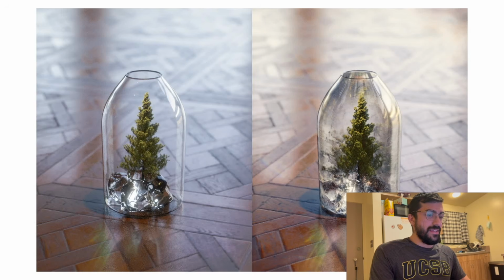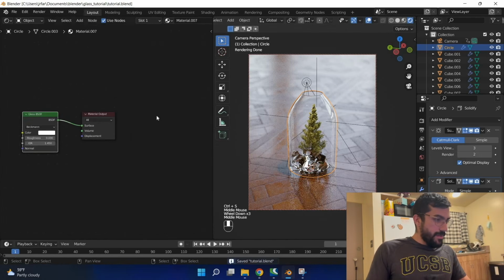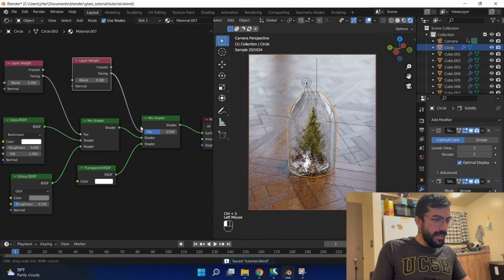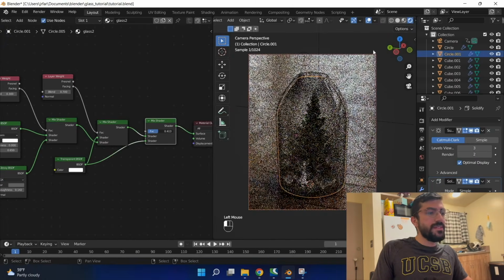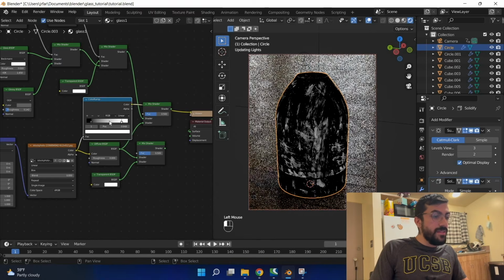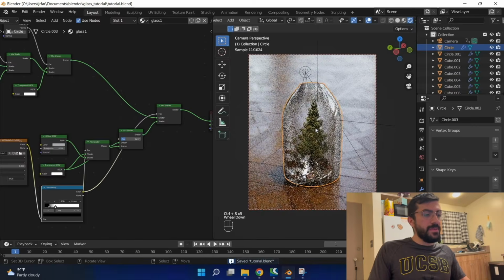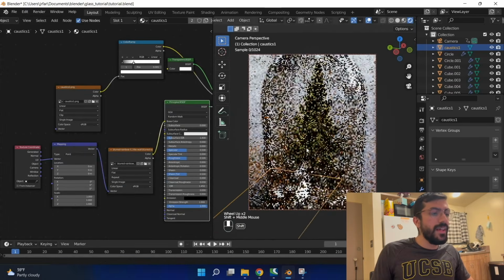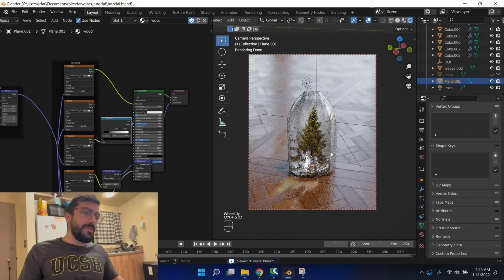Why Your Blender Glass Looks Fake (And How to Fix It)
A tutorial on how to make realistic and interesting glass. The basic glass node in Blender is just that--pretty basic. It'll get the job done, but the glass in your scene is a fantastic opportunity to draw the viewer in and tell a parallel story. Here, I take you through my glass workflow, to show you the basic ideas of how to make complex, organic, and interesting glass that will add a whole new layer of awesome to your renders!